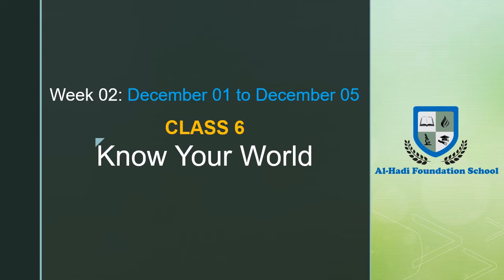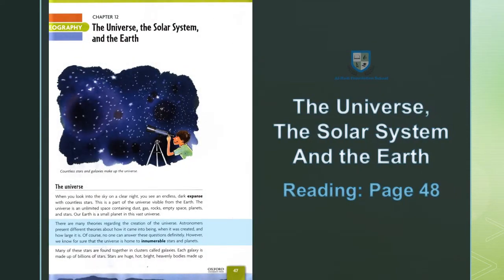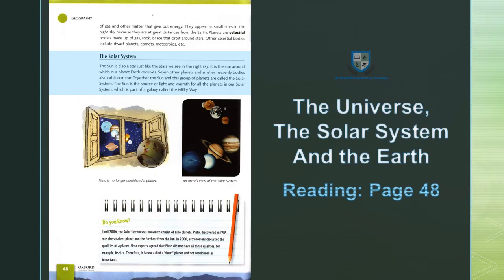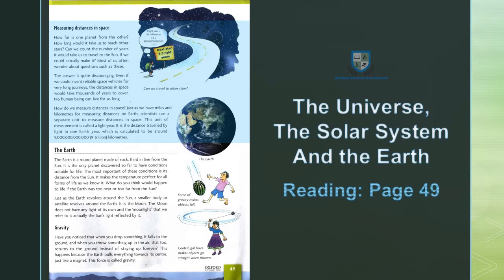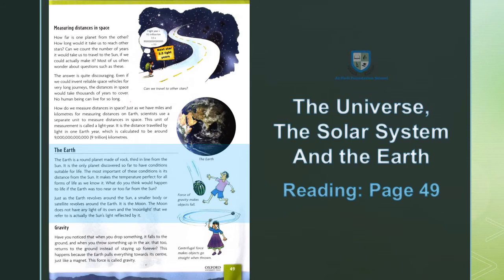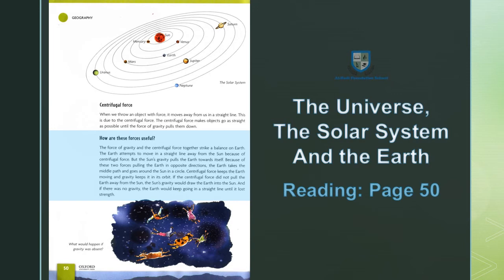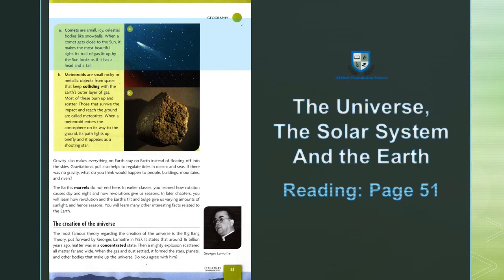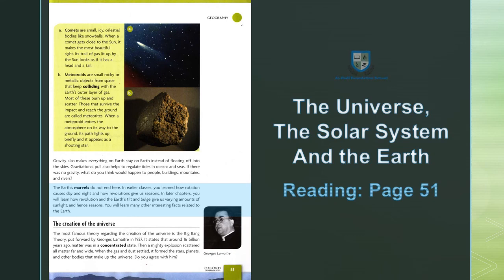Class 6 - Know Your World - Unit 12 - The Universe, The Solar System and The Earth - December 01